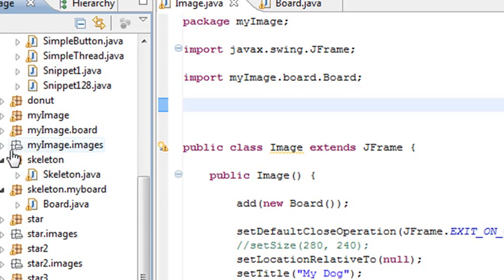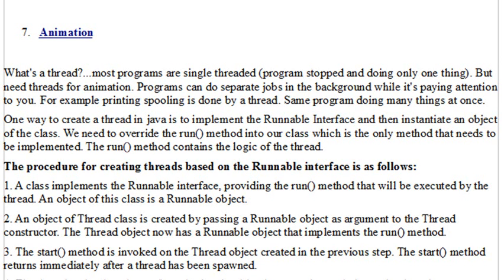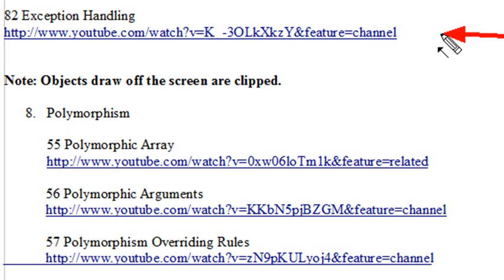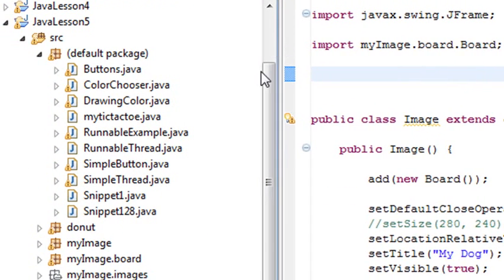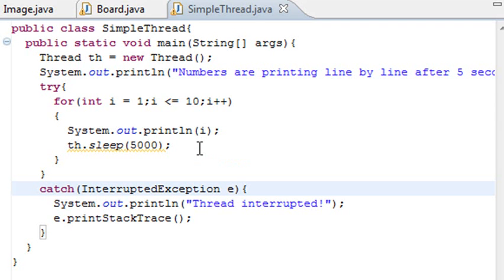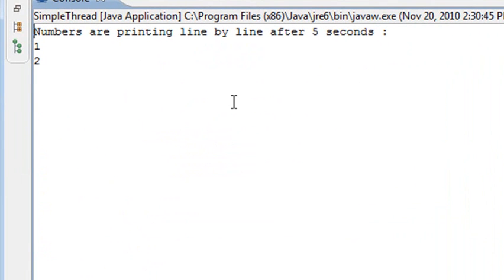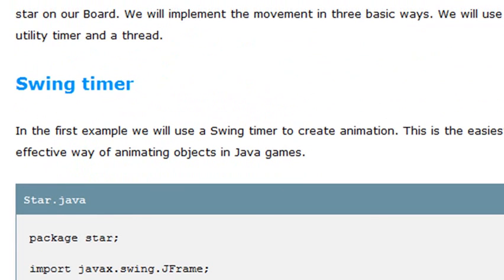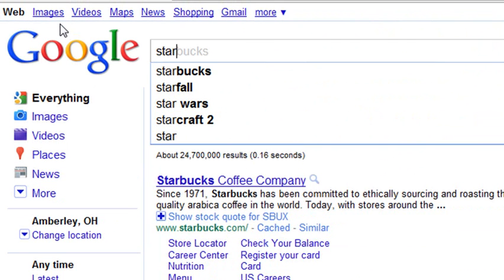Java Programming 34 Threading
In this tutorial you learn about animation and creating threads.